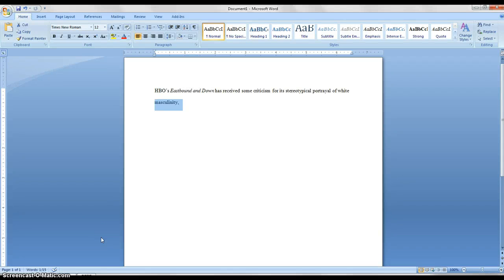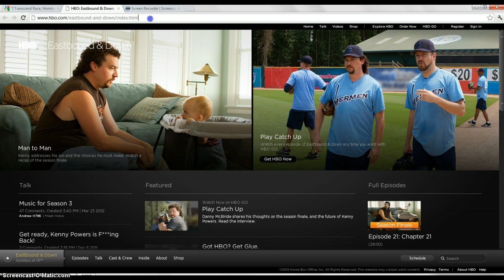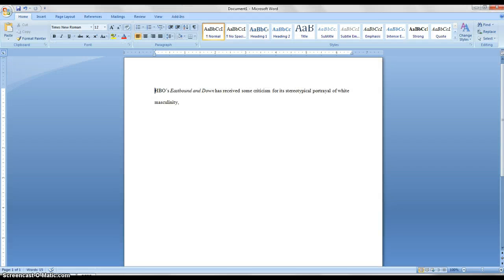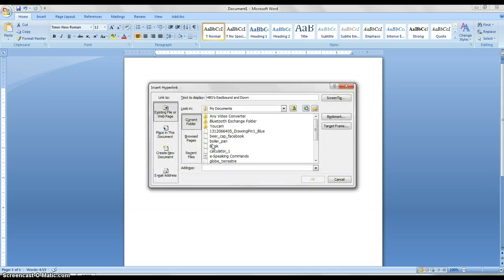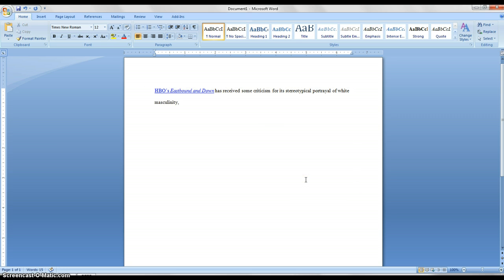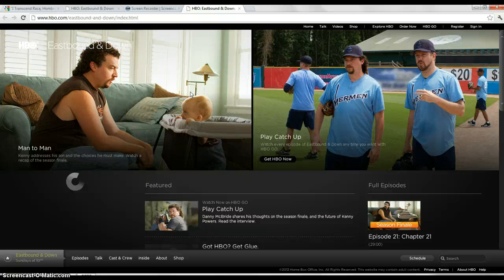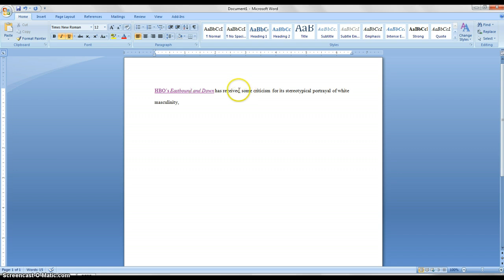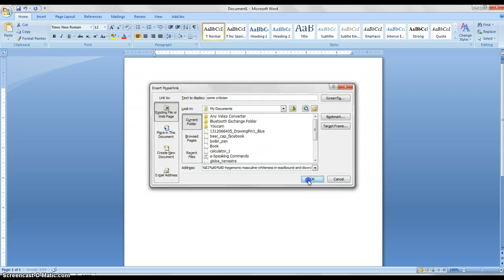Adding hyperlinks in Word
A quick tutorial on how to add hyperlinks to blog posts in Microsoft Word.